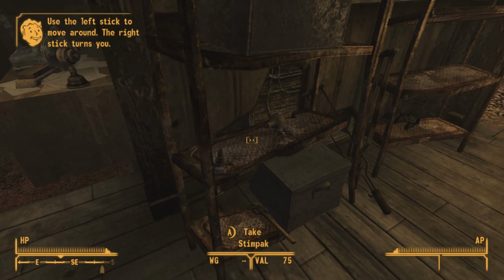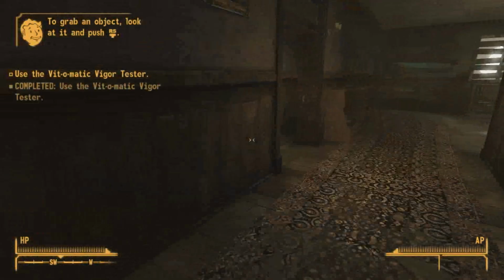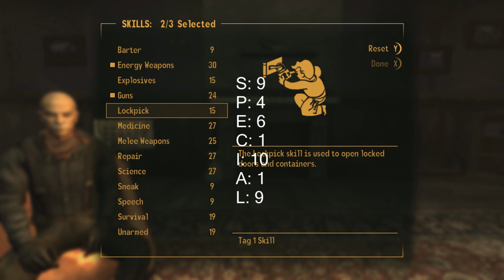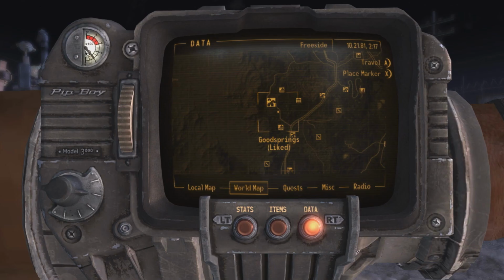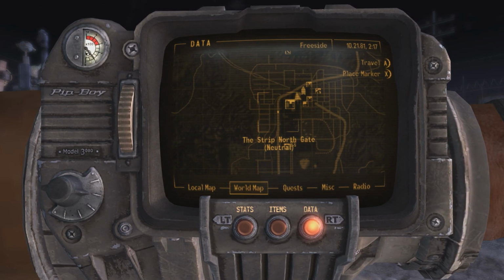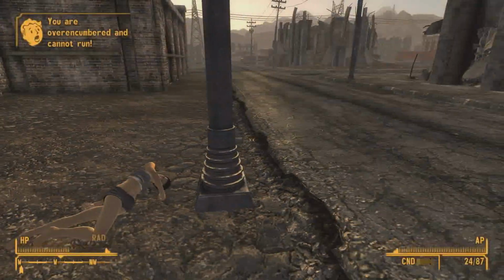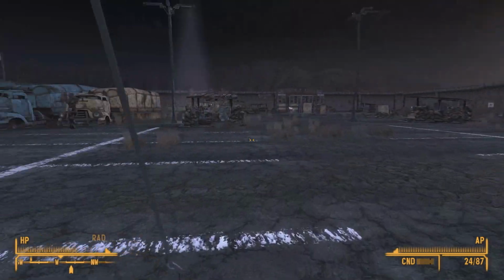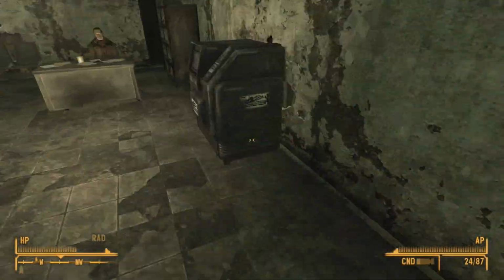FNV How to get to the strip as level 1